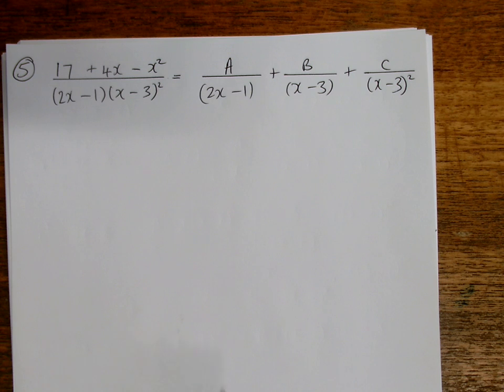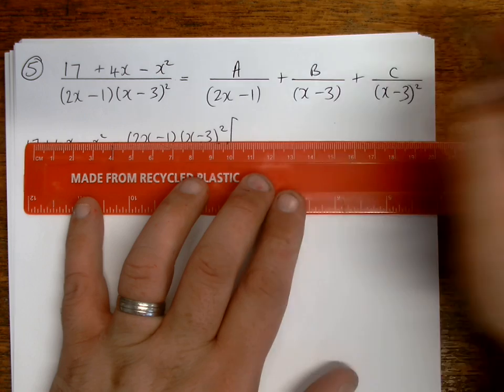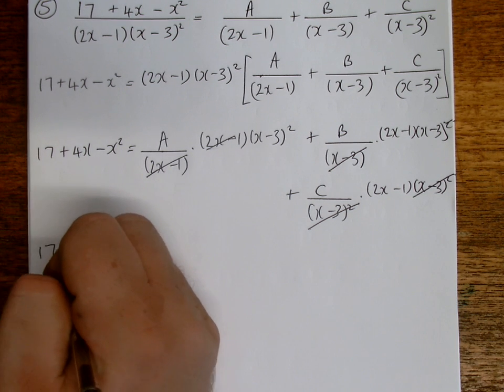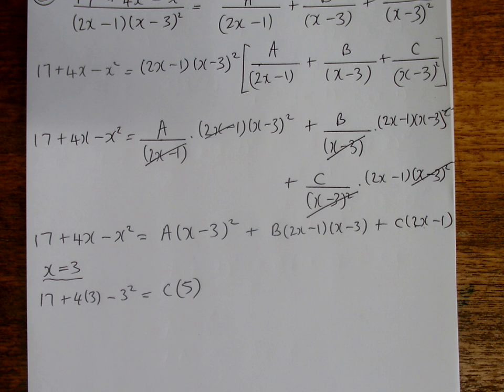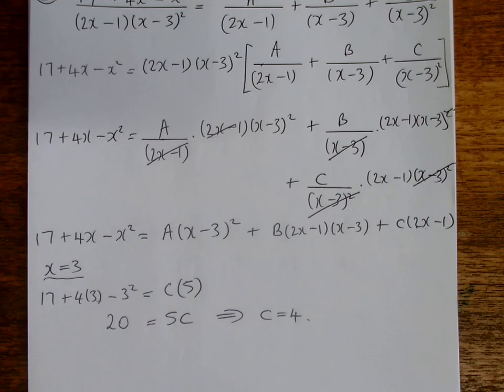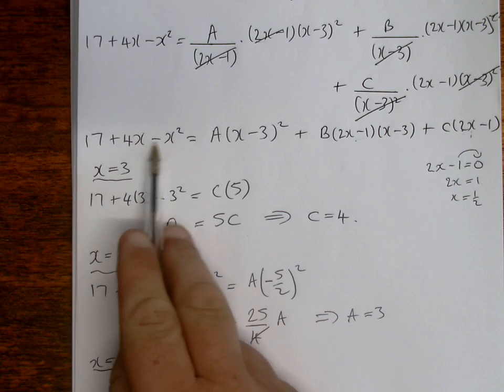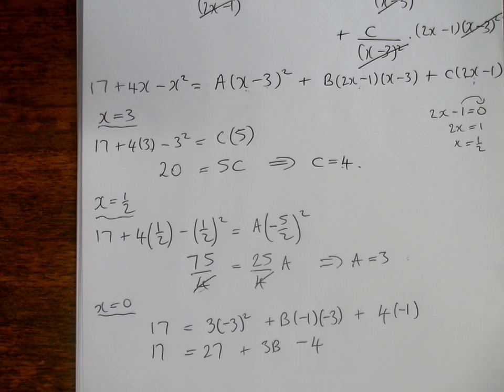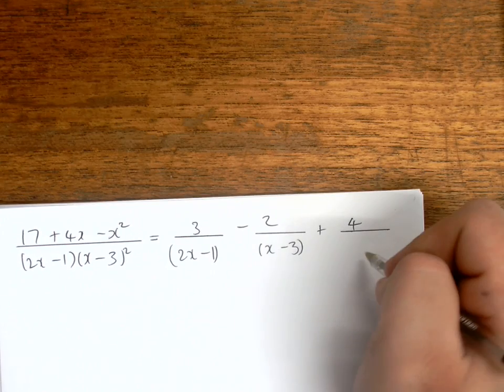Q5a PARTIAL FRACTIONS